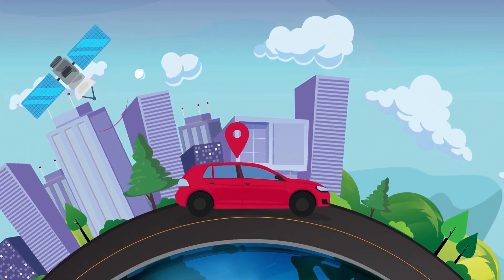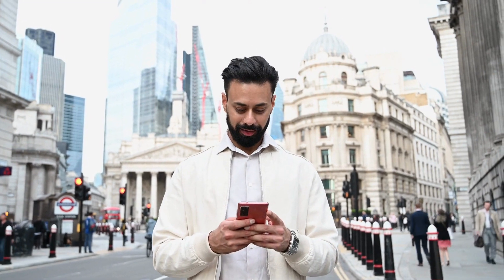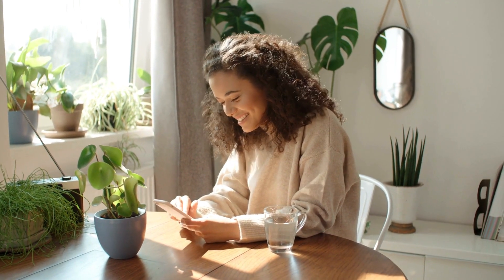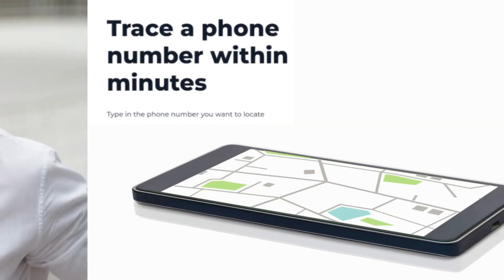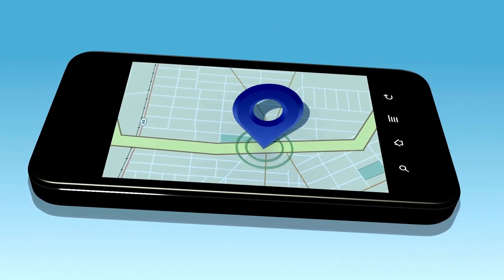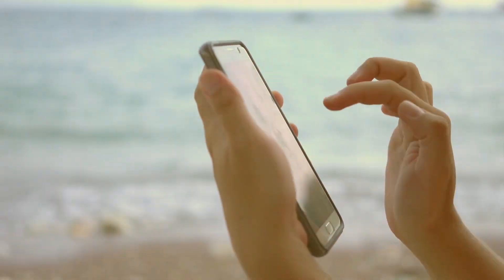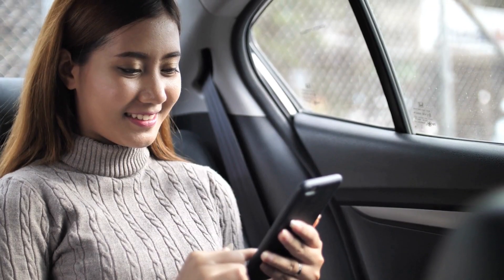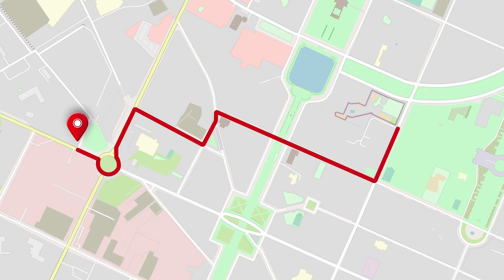Geofinder Mobi Review - Is Geofinder Mobi Legit?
Geofinder Mobi Review

"Welcome to a world where locating a phone number on a map is as easy as a click of a button. Allow us to introduce you to Geofinder Mobi, a phone number tracker that's compatible with any cell phone model and all mobile network operators. One of its standout features is how it requests geolocation – all done anonymously, with zero software downloads required. So, with Geofinder Mobi, you can trace any phone number and make unlimited geo-location requests.”

"Now, you might be wondering how Geofinder Mobi works. It's quite simple, actually. Geofinder Mobi utilizes advanced technology to pinpoint any phone number on a map, irrespective of the mobile network. It's a universal tracker, compatible with all cell phone models and mobile network operators. The beauty lies in its simplicity. You don't need to install any software or go through complicated processes. Everything happens online, right in your browser. And don't worry about privacy - all geolocation requests are made anonymously. You might ask, how accurate is it? Well, Geofinder Mobi can provide a detailed location, right down to the street level. This precision makes it a powerful tool for anyone in need of accurate geolocation information. And the best part? You can make unlimited geo-location requests. Whether you need to track a single number or multiple ones, Geofinder Mobi has got you covered. And there you have it, a simple and effective way to locate any phone number using Geofinder Mobi.”

"So, why should you choose Geofinder Mobi over other phone number trackers?" Well, Geofinder Mobi offers a host of advantages that set it apart. For one, it's compatible with any cell phone model. Whether you're using the latest smartphone or an old-school flip phone, Geofinder Mobi has got you covered. It also works with all mobile network operators. So, no matter your carrier, you can count on Geofinder Mobi to deliver. But that's not all. Geofinder Mobi doesn't just locate a phone number; it provides a detailed location on a map. This feature allows you to see precisely where the phone number is located, giving you a clearer picture and a more accurate result. Plus, unlike many other trackers, Geofinder Mobi allows for unlimited geo-location requests. With no caps or restrictions, you can use the service as many times as you need to. These features make Geofinder Mobi more than just a phone number tracker. It's a comprehensive tool that provides you with the information you need when you need it. "With Geofinder Mobi, you get more than just a phone number tracker; you get a reliable tool that gives you peace of mind when you need to locate a phone number.”

"Intrigued by what Geofinder Mobi can do? It's one thing to hear about it, quite another to experience it for yourself. This tool, with its ability to locate any phone number on the map, could be a game-changer for you. It's compatible with any cell phone model and works with all mobile network operators. The best part? You don't even need to download any software.